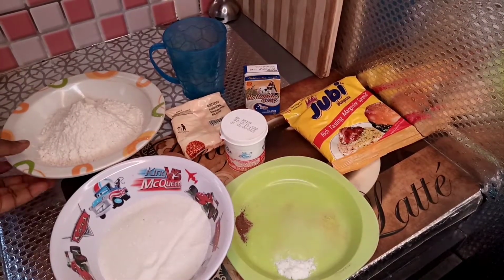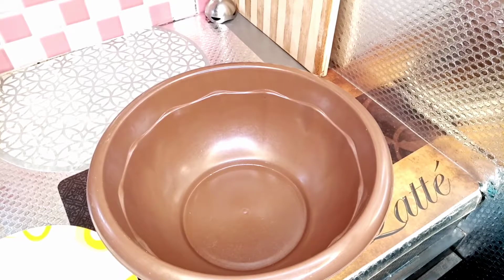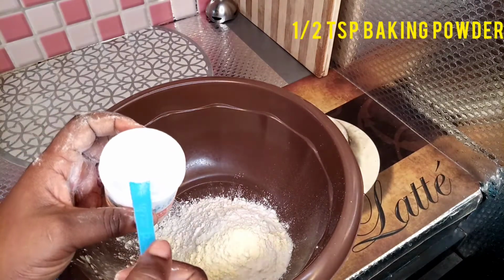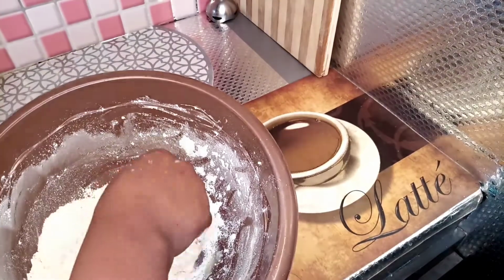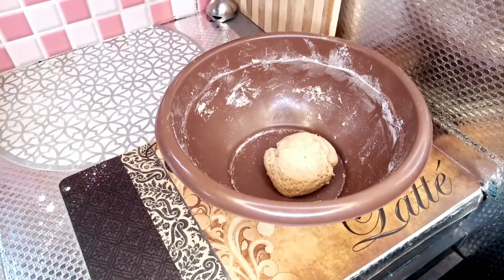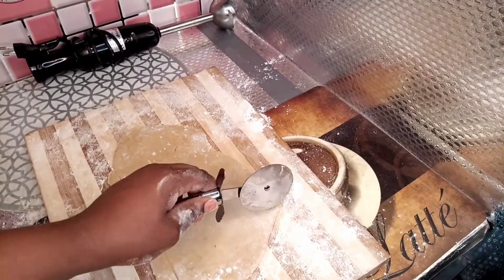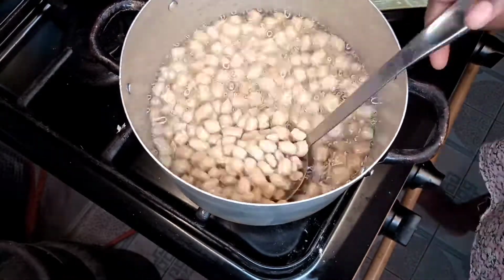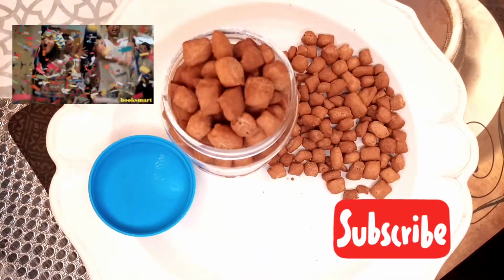HOW TO MAKE CHIN CHIN/chin chin recipe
How to make Chin-Chin at home, step by step instructions on how to get the texture you like for Chin Chin. I hope you like this recipe? If you try it out please tag me so that I can see you results. Take Care

nigerianchinchinHow to make chin chin step by stepnigerian chin chinhow to make chin chinchin chin recipenigerian chin chin recipehow to make nigerian chin chinnigerian snacksNigeria snacks chin chin recipe